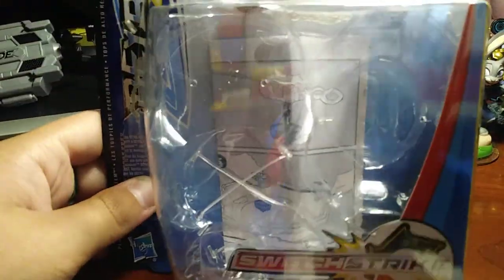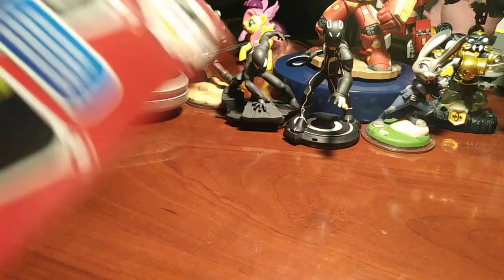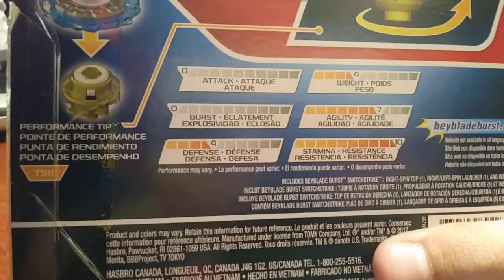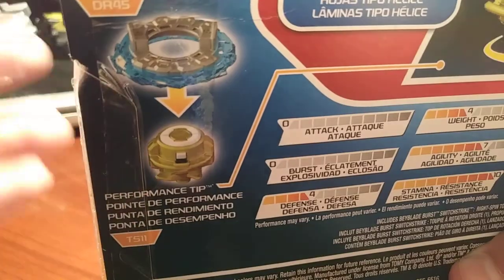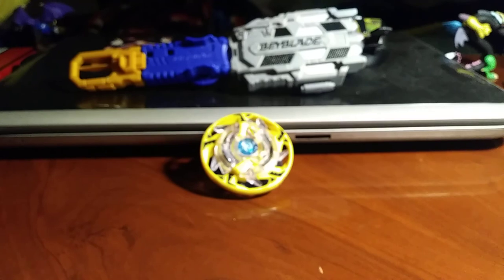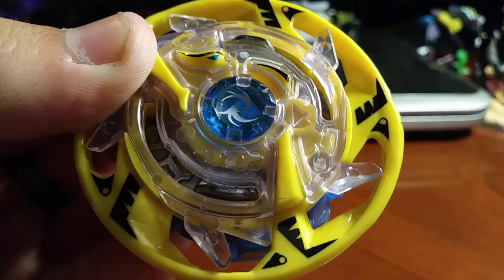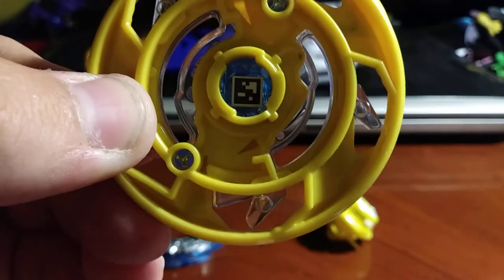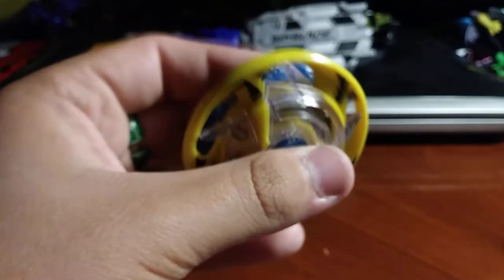The Banned boy Garuda (BeyBlade Burst)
Go on a tangent at the end sorry